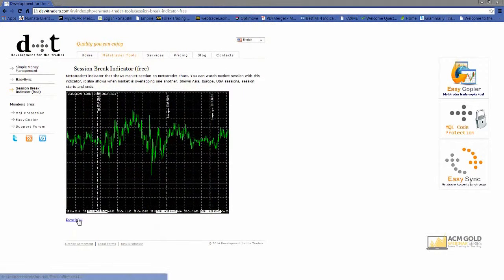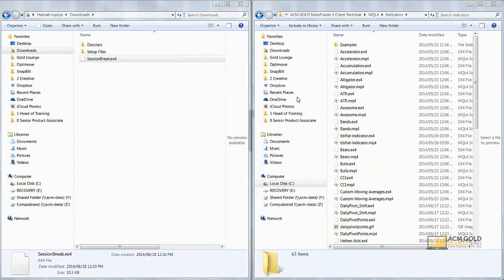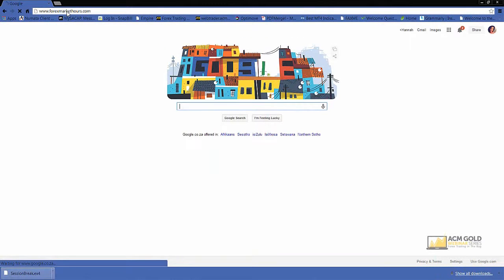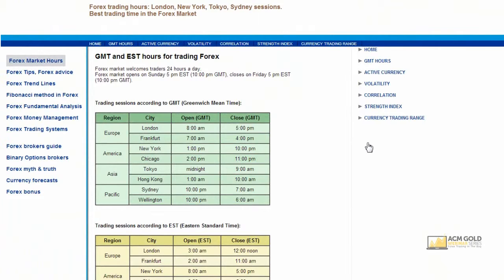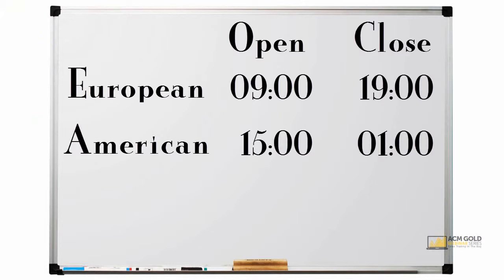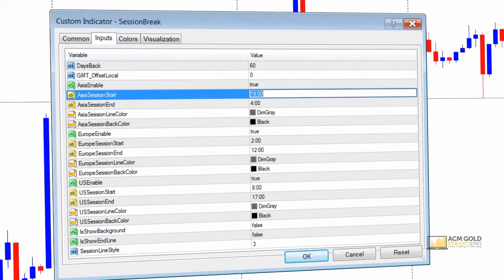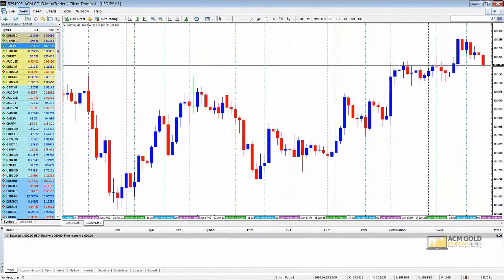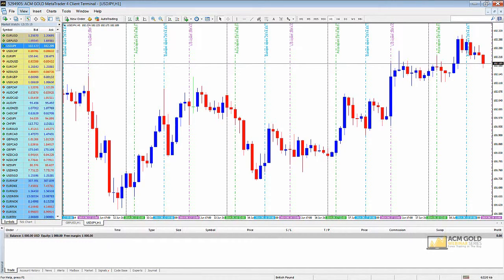ACM Gold Videos - Setting Up The Market Times On MT4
Learn how to set up the various Market times on your MT4 Trading Platform and make the most of trading the markets at the right time and the right moment.